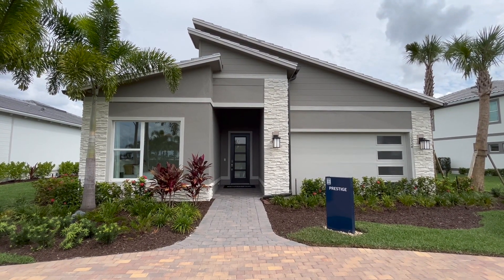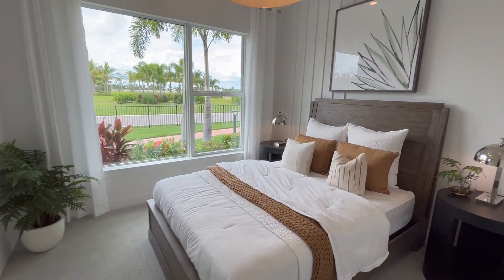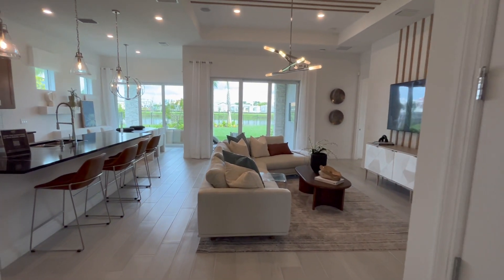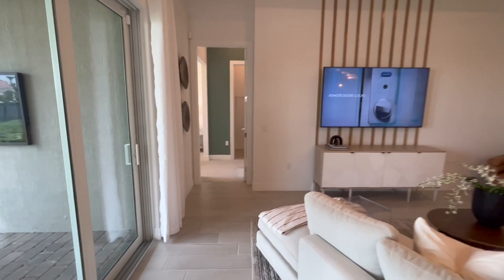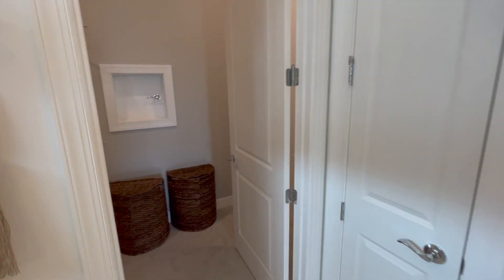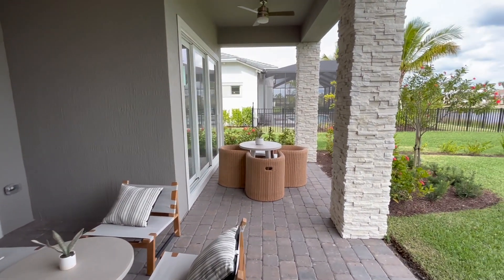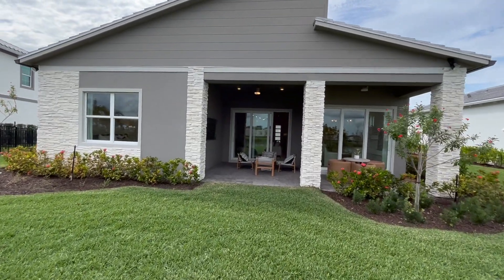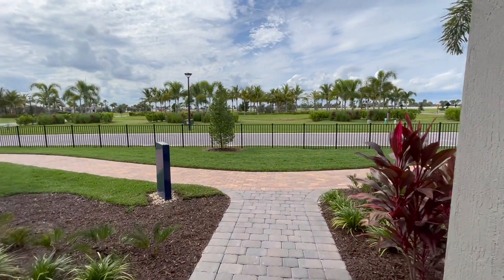AVONDALE AVENIR NEW CONSTRUCTION HOME TOUR IN PALM BEACH GARDENS FLORIDA | DIVOSTA HOMES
Today we are touring the Prestige new construction model in Avondale at Avenir built by DiVosta Homes. This home is 2,080 sq. ft. and the base model goes for $707,000. Avondale is in Avenir, a new construction community in Palm Beach Gardens that encompasses many different national home builders.

DiVosta Homes is a branch of Pulte Homes, which is a national builder with a great reputation. The Avondale by DiVosta in Avenir has modern new construction home designs under 1 million, both single-story and two-story  and there are a few quick-move in homes available.

As of this video, Pulte Homes is offering an incentive if the home buyer uses their builder financing, which is a 5.75% interest rate. This as you know is significantly lower than the current traditional lender rates.

Enjoy this Palm Beach Gardens Florida New Construction Home Tour!

Adam Bieber is a South Florida Real Estate Agent, a Residential, New Home Construction and Relocations specialist with eXp Realty. Serving Southeast Florida, allow him to lock arms with you in pursuit of your new home.